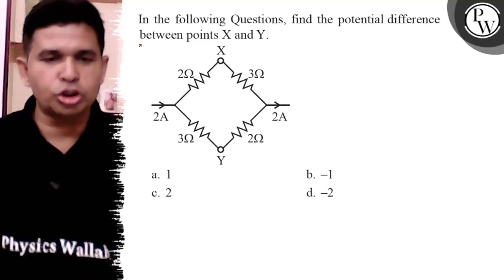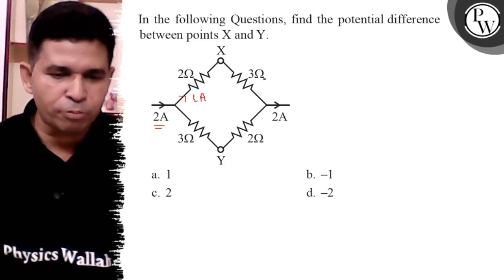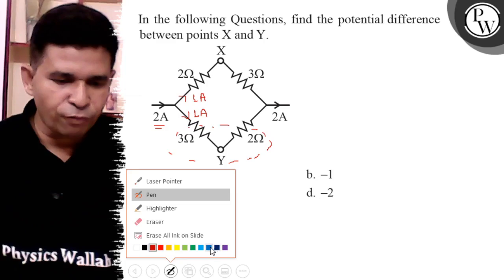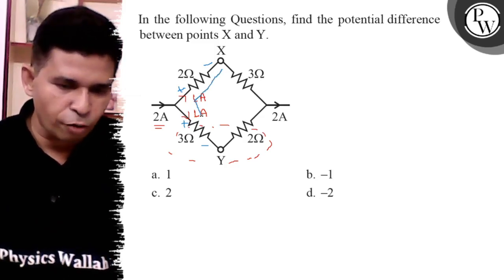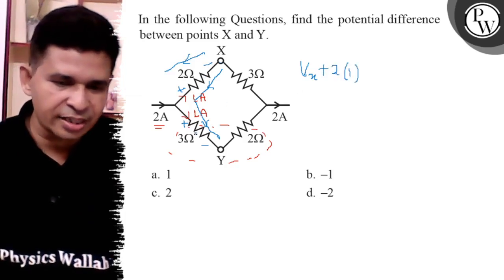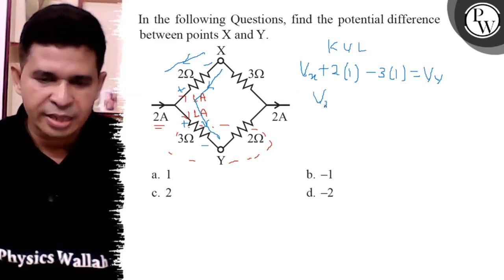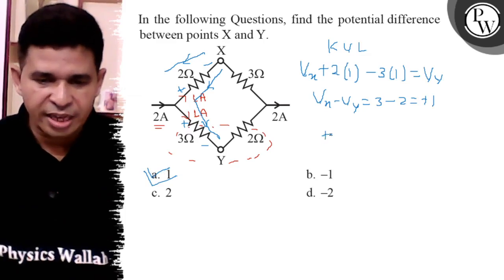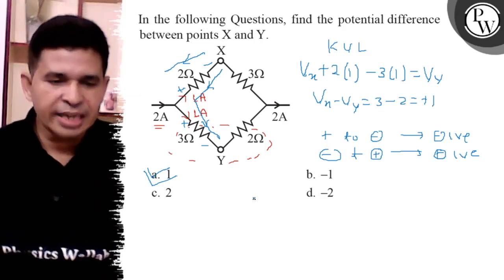In the following Questions, find the potential difference between points X and Y. k a. 1 b. -1 c....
In the following Questions, find the potential difference between points X and Y.
k
a. 1
b. -1
c. 2
d. -2